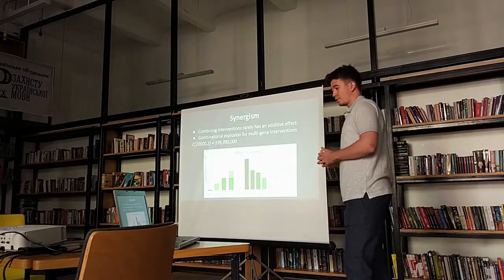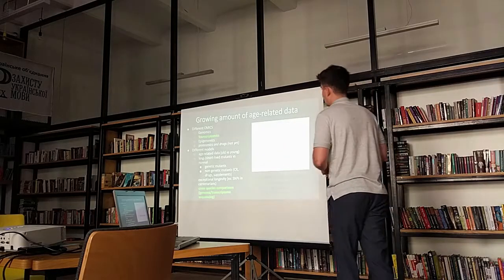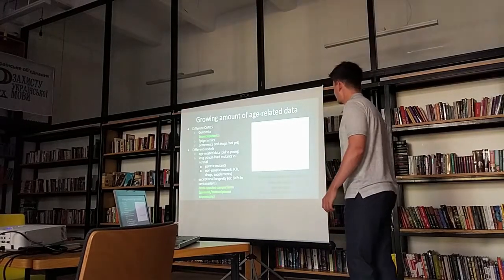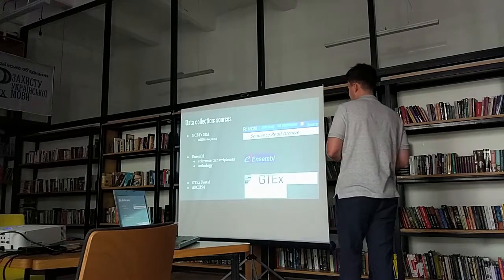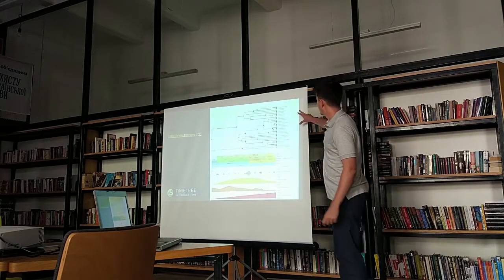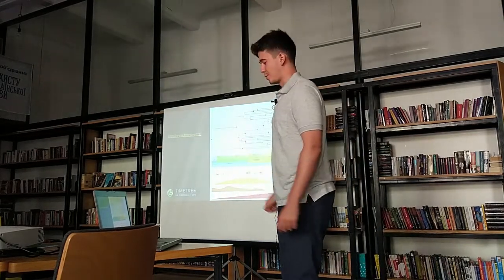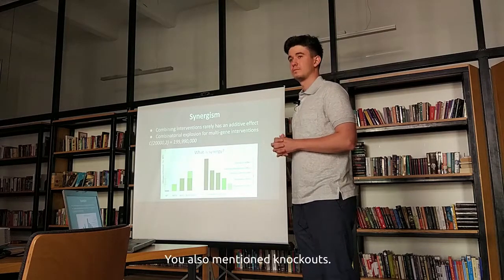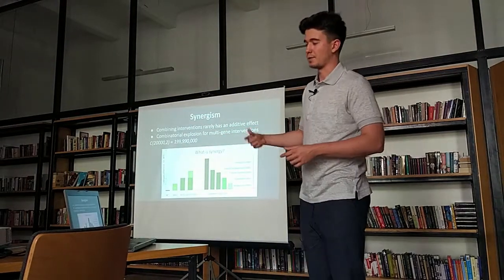Comparative cross-species transcriptomics for lifespan. Eugen Ursu.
Investigating the gene expression patterns of long-living mammals can yield insight into the biological processes that account for the lifespan difference. The exploration of transcriptional patterns requires comprehensive transcriptomics analyses. While for comparative genomics established methods based on multiple sequence alignments and phylogenetics exist, the methods for comparative transcriptomics are still in their infancy and analyses are more challenging to carry out. The results of such an analysis advance our understanding of the evolution of longevity transcriptomics and put emphasis on novel components that could determine species’ lifespan.
Lecturer: Ursu Eugen, a junior bioinformatician at Institute of Biochemistry of the Romanian Academy (Bucharest, Romania).